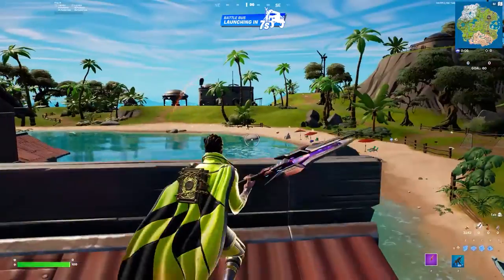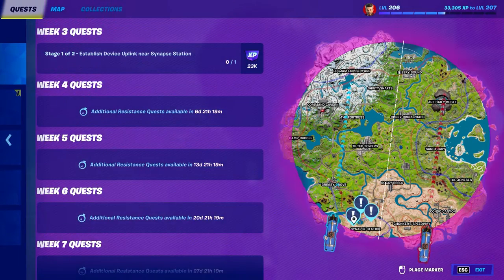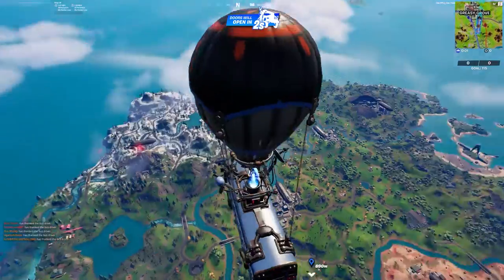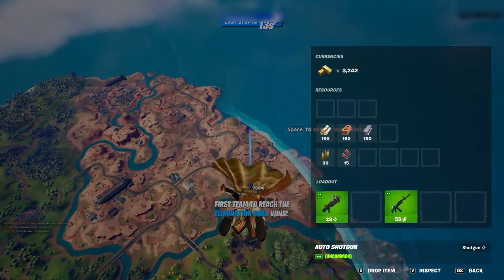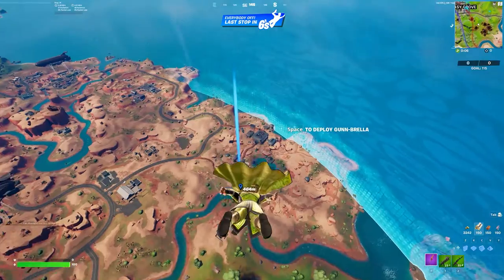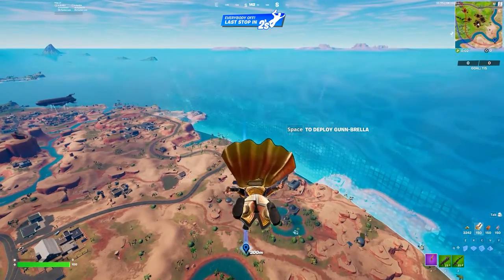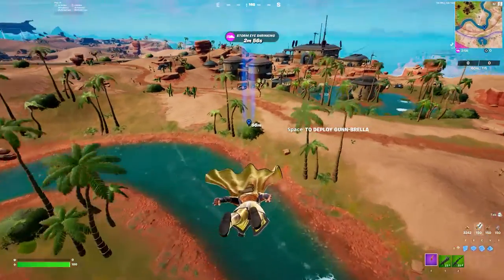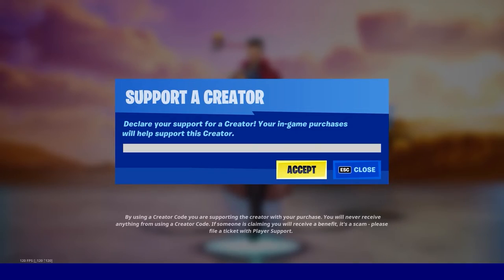Establish Device Uplink near Synapse Station Resistance Quest - Fortnite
Fortnite | Season 2 Establish Device Uplink near Synapse Station & Use Disguise Kit Resistance Quest - Fortnite. You can accomplish this challenge by following this video guide by Habitual Gamer. Fortnite is an online video game developed by Epic Games.

My PC Components from Amazon.com used in this Video…
MY PC:
CPU: Intel I9-12900k
MOTHERBOARD: ASUS ROG Strix Z690-A Gaming WiFi D4
STORAGE:
1 x Samsung 980 Pro 2TB M.2
2 x Samsung 970 Evo Plus 1TB M.2’s
1 x XPG Pro 1TB M.2
1 x Toshiba X300 5TB Performance & Gaming HDD 7200RPM
CASE: Corsair 7000D Airflow Full-Tower ATX PC Case, White
FANS: 15 x Corsair ICUE SP120 RGB Elite Performance
MOD CABLE’S: 2 x FormulaMod Sleeve Extension Powere Supply Cable Kits
GPU AIR COOLER: ASIAHORSE Graphic Card Cooler
GPU SUPPORT: UpHere 5v Addressable RGB GPU Brace
PCI-E CARD: PCI-E to 2 Ports 19 Pin USB 3.0 Header to Dual 20 Pin USB 3.0 Card

MY PERIPHERAL’S:
MONITOR’S:
2 x AOC 27” Full HD 1920x1080 Ultra-Slim Monitor’s
1 x Acer Predator 27” UHD 3840x2160 IPS NVIDIA G-SYNC HDR 144hz Monitor
GAMING PAD’S:
1 x RGB Gaming Mouse Pad
1 x Large Extended Gaming Mouse Pad